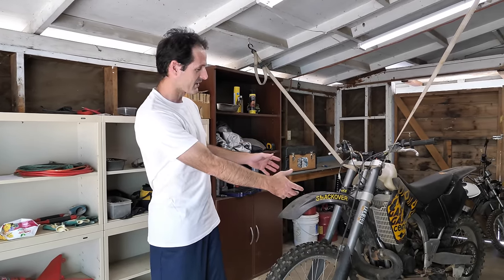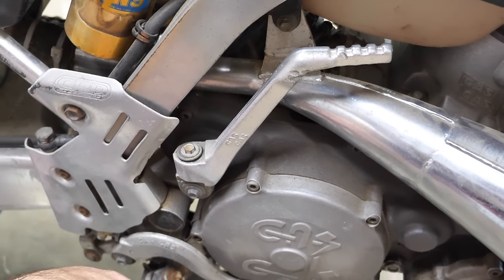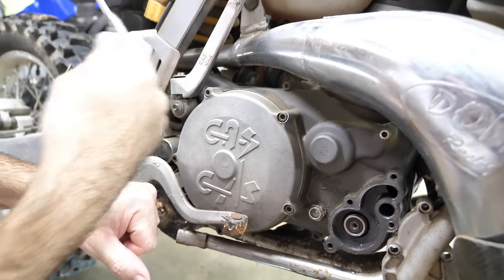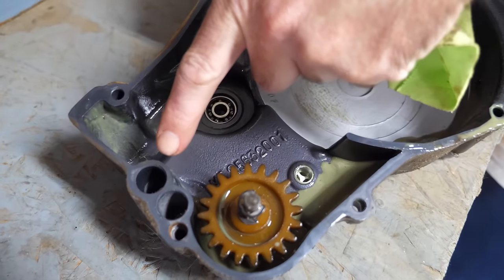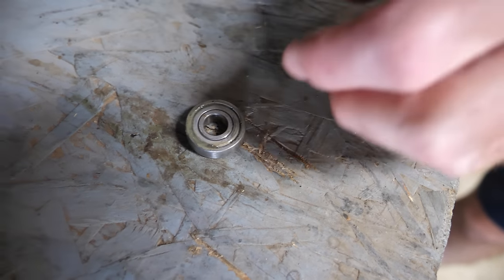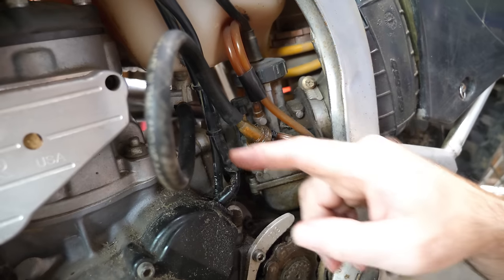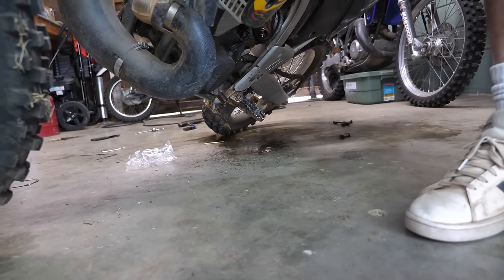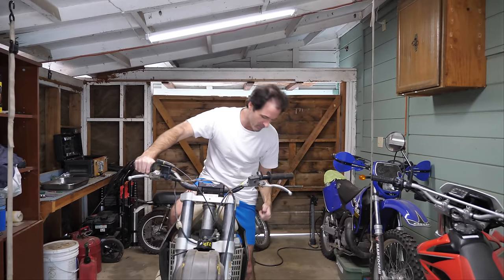Rare Old Dirt Bike Picked From A Backyard - WILL IT RUN??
In this video we try to get a 2001 Gas Gas EC300 dirtbike running! It is a 300cc 2 stroke, appears mostly complete, but is in unknown mechanical condition. I have never owned a Gas Gas Motorcycle before, so didn't know what to expect with regard to how they are built and serviced or parts availability. There were a few surprises.